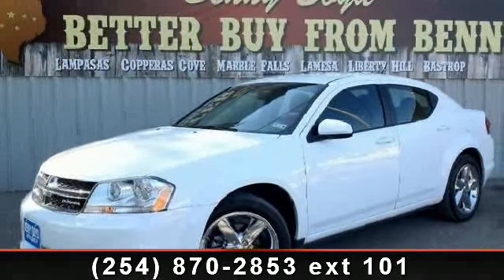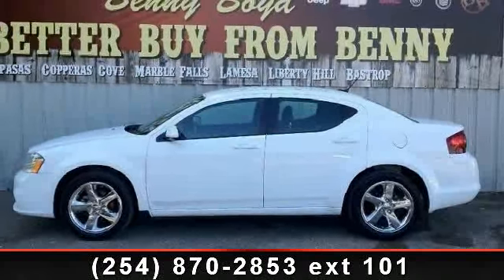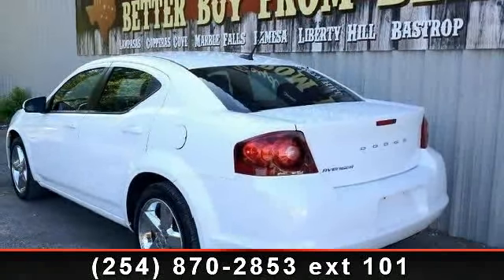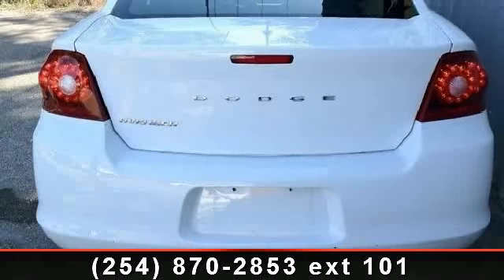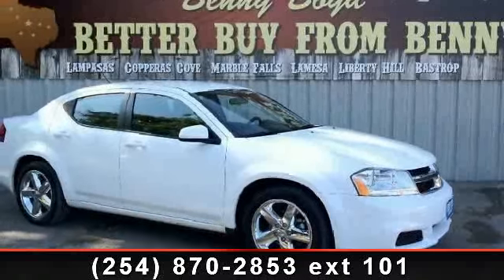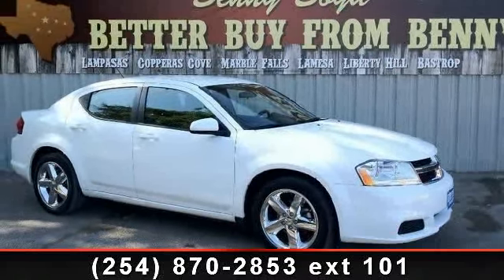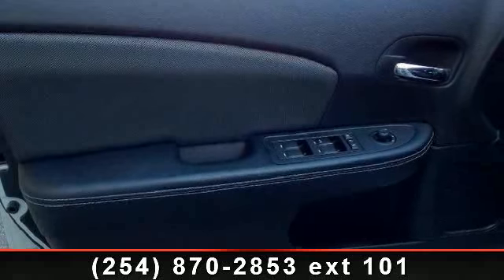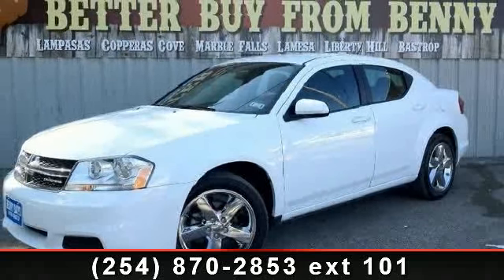2011 Dodge Avenger - Benny Boyd Copperas Cove - Copperas Co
This Avenger is a 1 Owner w/a clean CarFax history report in great condition. LOW MILES! Just 28820. Premium Sound wAux/iPod inputs. Easy to use Steering Wheel Controls. Sport Bucket Front Seats. Power Windows, Locks, Tilt and Cruise. Smooth Automatic Transmission. Deep Sporty Tint. 18 Factory Chrome Alloy Rims. Contact the Internet Department to receive this SPECIAL Internet Pricing and A Haggle Free Shopping Experience!!!